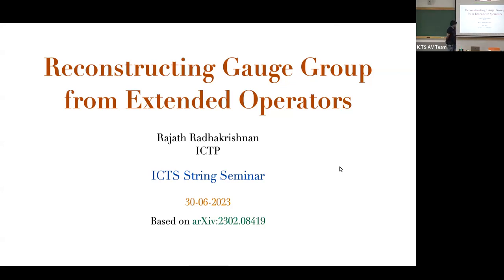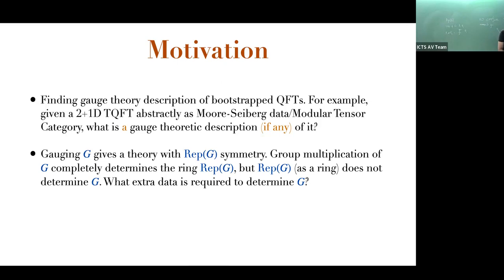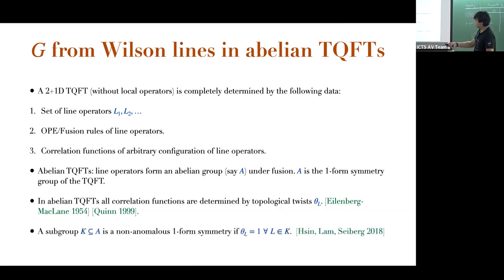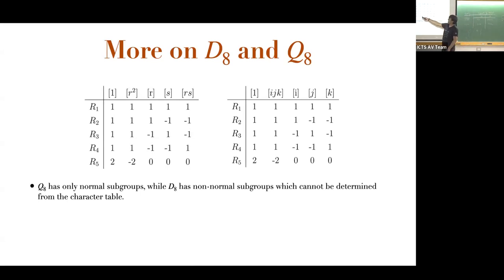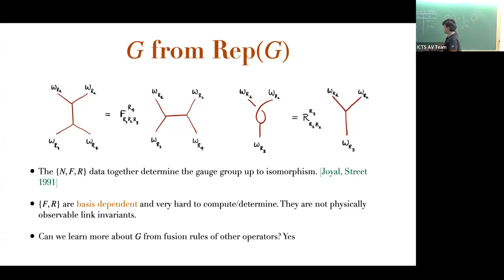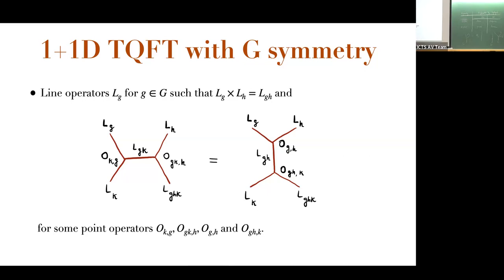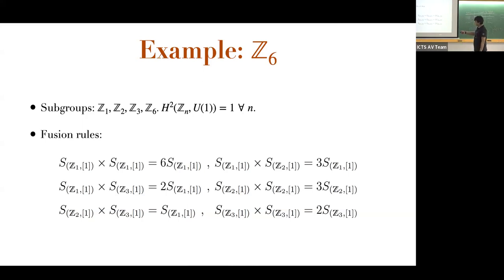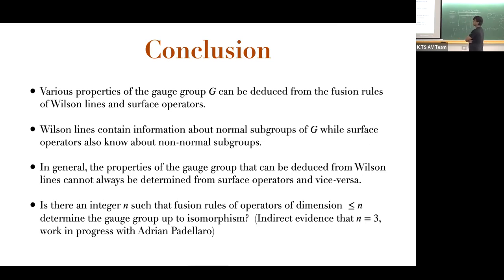Rajath Radhakrishnan-Reconstructing Gauge Group from Extended Operators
The ICTS String seminar series, Friday, June 30, 2023

Speaker: Rajath Radhakrishnan (ICTP)

Title: Reconstructing Gauge Group from Extended Operators

Abstract: The structure of the gauge group constrains the properties of operators in a gauge theory. In this talk, I will consider the reverse direction and ask what properties of a (finite) gauge group can be reconstructed from the operators in a gauge theory. I will first consider OPE/fusion rules of Wilson lines, and explain various properties of the gauge group that can be deduced from it. Then I will introduce certain surface operators which exist in any gauge theory. I will describe the fusion rules of these surface operators, and show that, in general, there are properties of the gauge group that can be reconstructed from the fusion rules of surface operators which cannot be obtained from the fusion rules of Wilson lines, and vice-versa. This talk is based on arXiv:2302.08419.